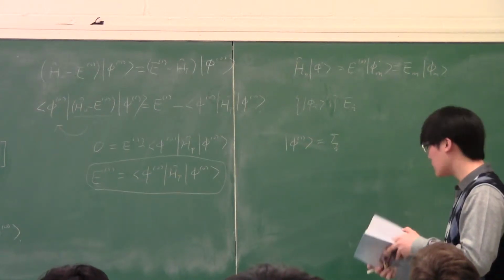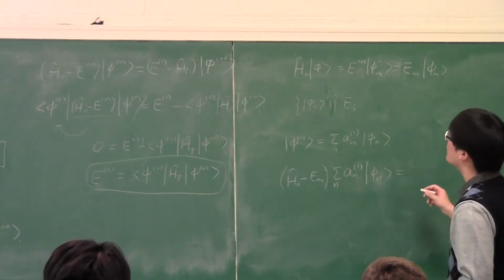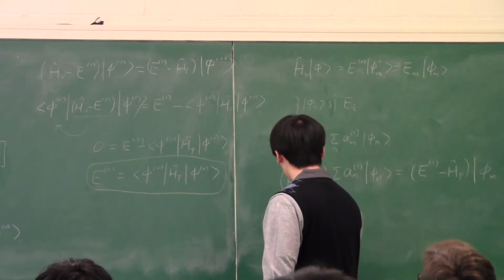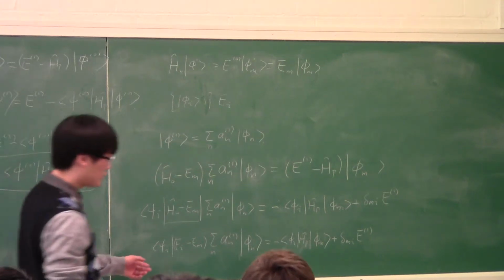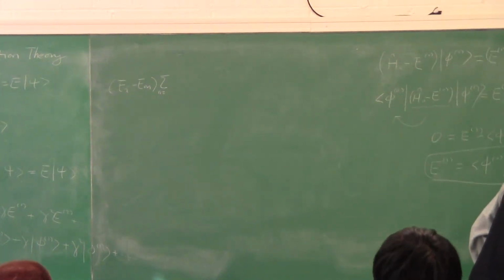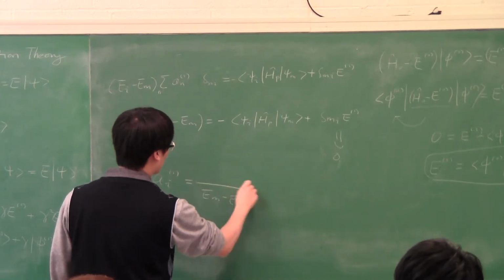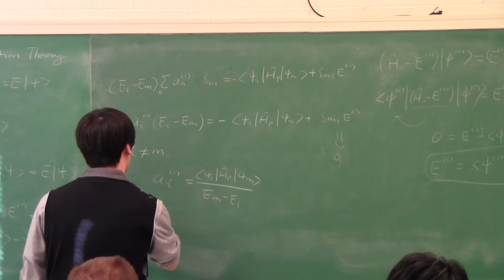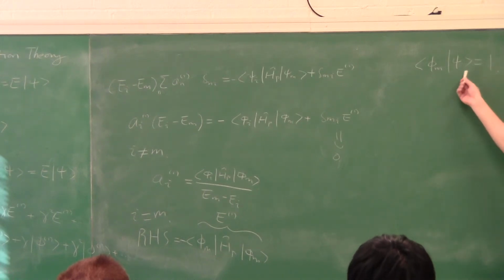UIUC ECE 487 Lecture 6 Perturbation Theory Part 2